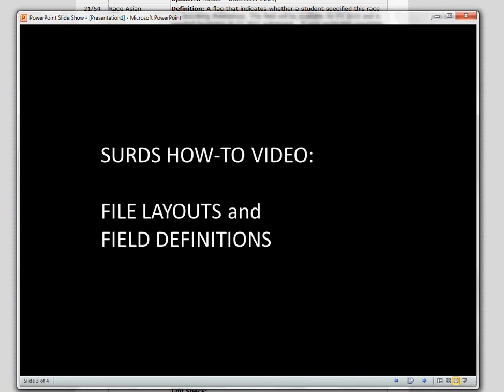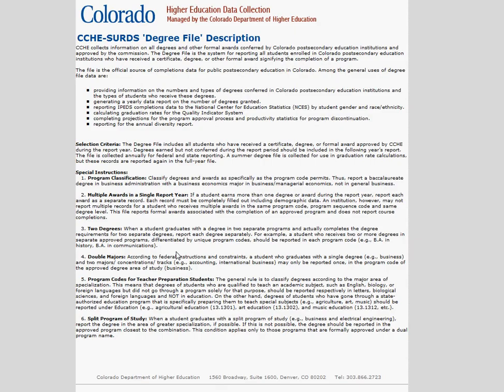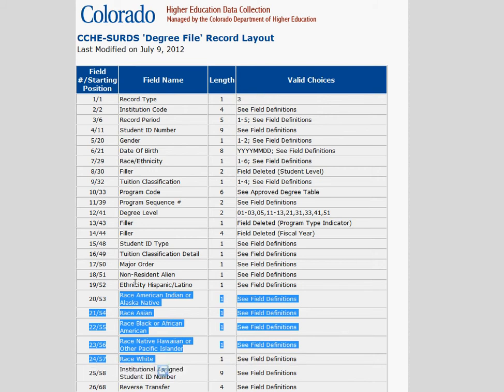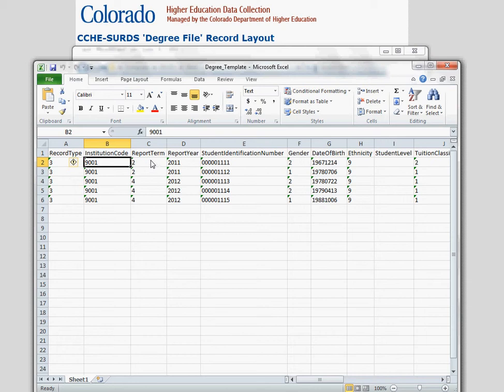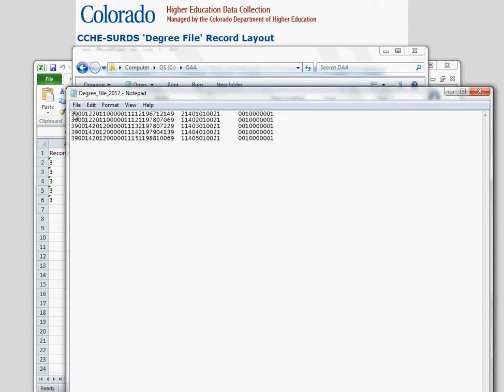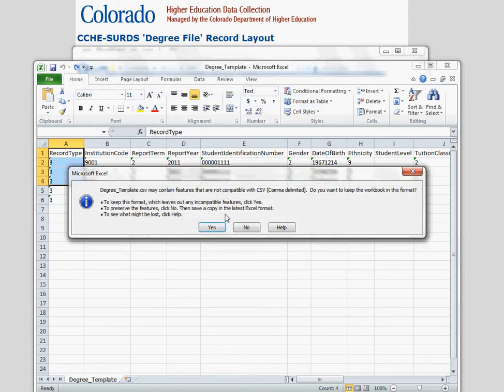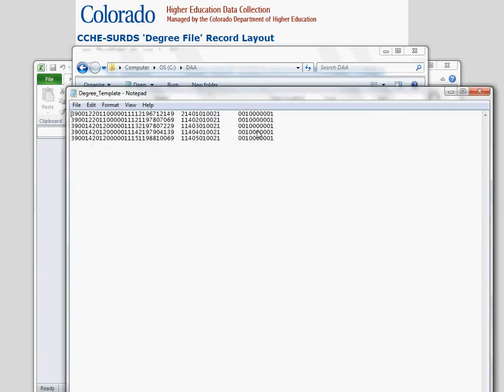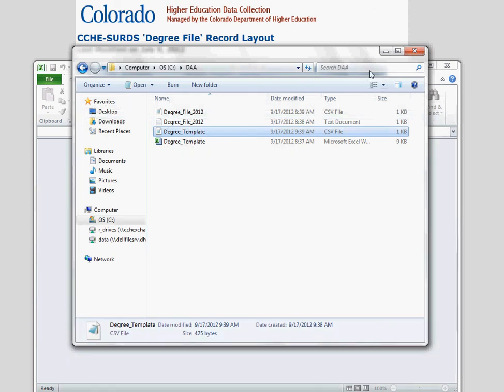SURDS 101: File Layouts and Field Definitions